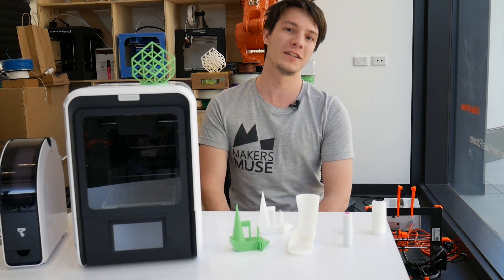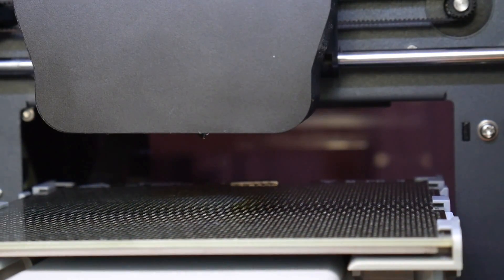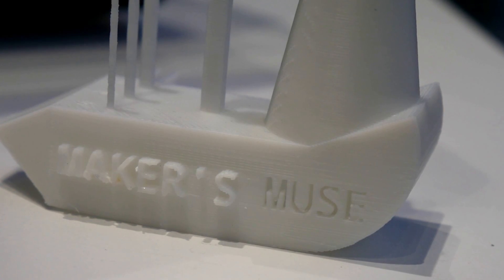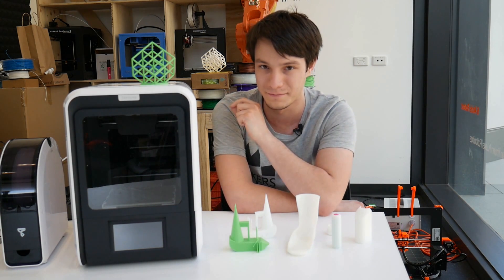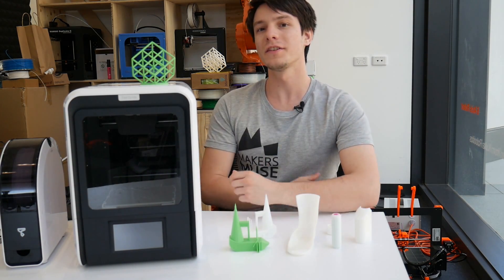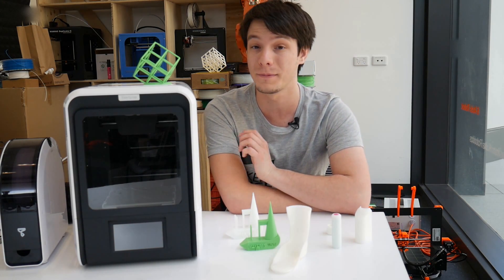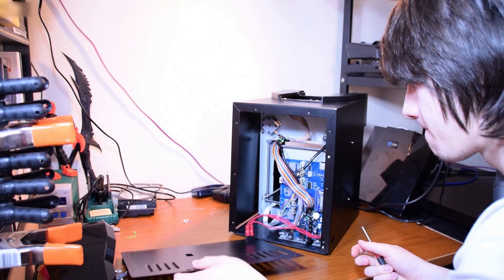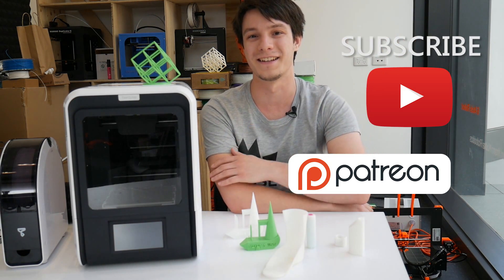UP mini 2 3D Printer Review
The UP mini was my first ever 3D Printer, and it was a fantastic machine - so when Tiertime asked if I would like to review the UP mini 2... how could I say no!